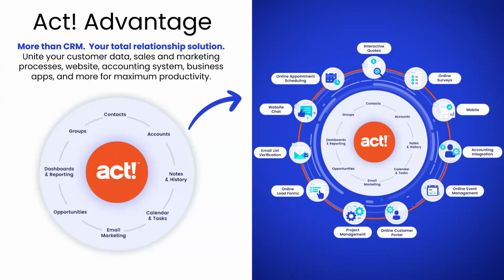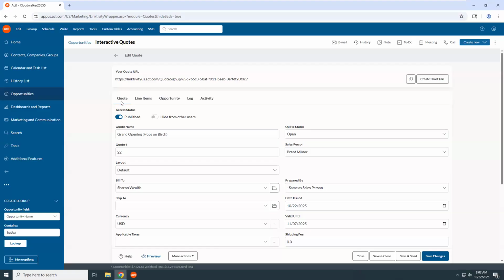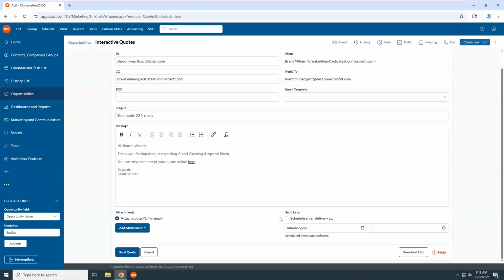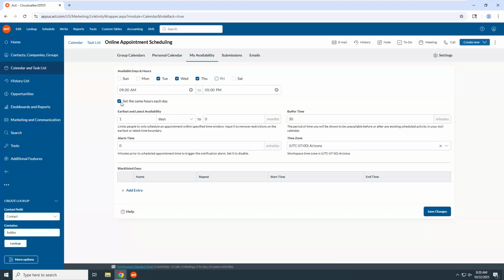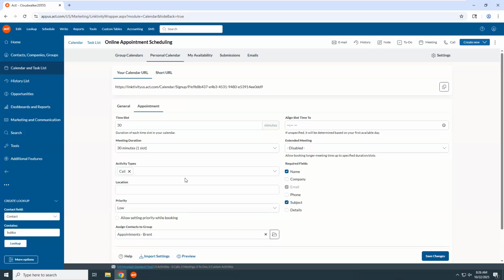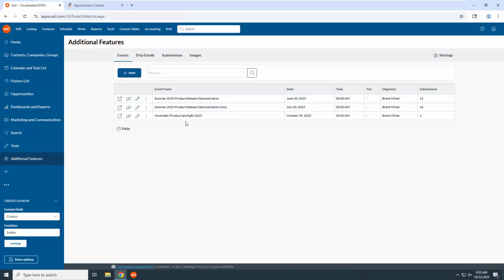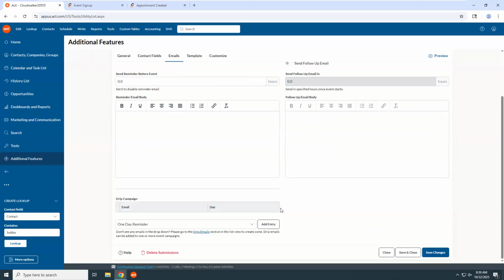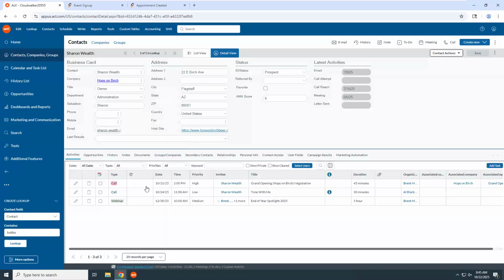Act! Advantage Training | Sales Accelerators Deep Dive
Category: Act! Advantage

Discover quotes, appointments, and event tools within Act! Advantage designed to help close deals faster.